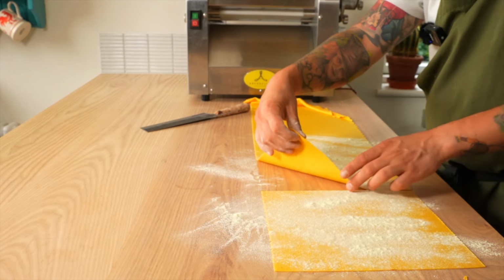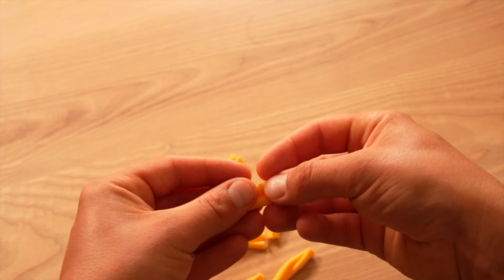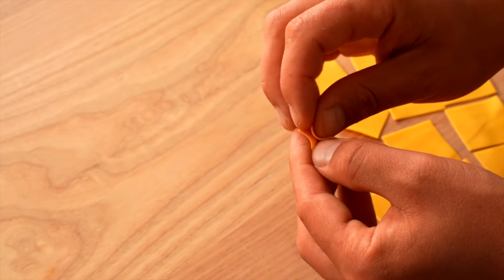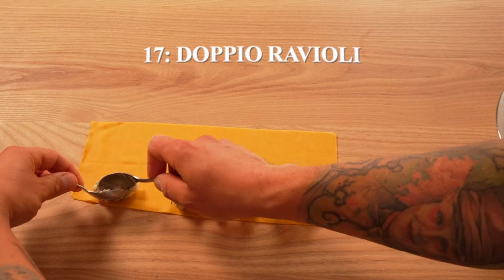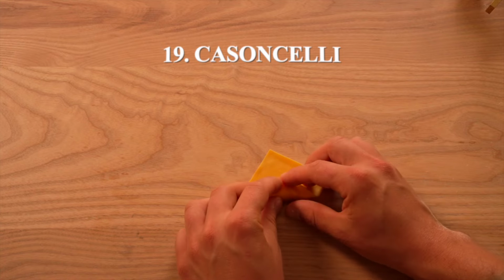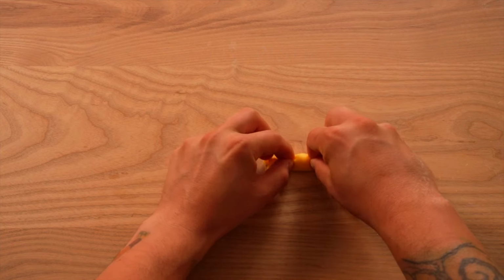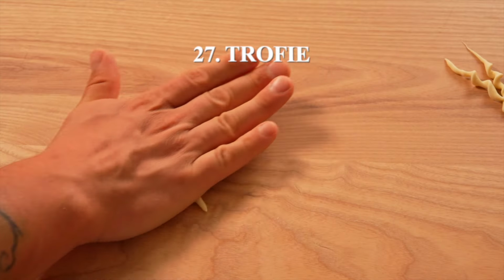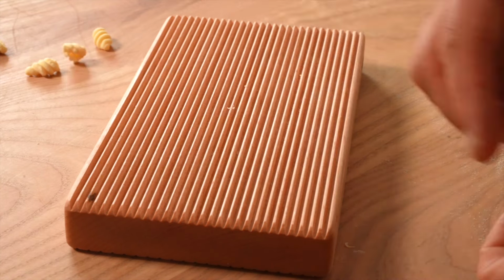EASY 32 Homemade Pasta shapes from scratch with Mateo The Pasta Man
Hello my name is Mateo also know as The Pasta Man.
in todays episode I want to show you how to make 32 pasta shapes from scratch. for dough recipes, tools head to my

P.S. video was filmed and edited by myself and still learning.

0:12 Pappardelle
0:24 Tagliatelle
0:24 Fettuccine
0:30 Hand-cut Tagliarini
1:13 Spaghetti alla Chitarra
1:39 Rigatoni
2:20 Casarecce
2:52 Campanelle
3:20 Maltagliati
3:28 Fusi Istrani
3:56 Farfalle
4:39 Sorpresine
5:10 Garganelli
5:29 Funghetti
6:00 ravioli
6:48 Agnolotti del Plin
7:39 Spoja Lorda / Sfoglia Lorda
8:50 Pappardelle Ripiene
9:52 Casoncelli
10:52 Scarpinocc
11:27 Tortelloni
12:00 Mezzelune
12:20 Cappelletti
12:39 Caramelle
13:16 Culurgiones
14:22 Orecchiette
14:50 Trofie
15:06 Anellini
15:37 Lorighittas
16:06 Busiate
16:36 Malloreddus / Gnocchi sardi
16:53 Spitzullus

Pasta machine @arcobalenopasta